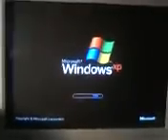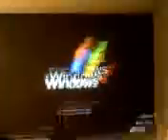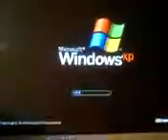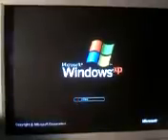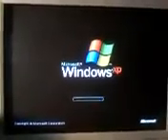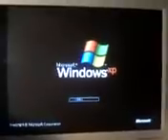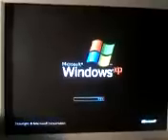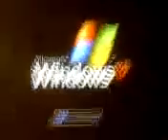how to bypass Windows XP user passwords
hey guys!
today, ill show you how to bypass user passwords on your Windows XP Home edition or Profetionnal edition
this only works on a windows XP, so dont try on windows vista (if you tryed on windows vista, i am not responsible of anything that happens to your PC)
its a easy as 1 2 3 :P
open your PC by holding down the F8 button on your keyboard and wait until the page on your screen opens up and looks like the one on the video
once thats done, go all the way to the top and select SAFE MODE
once there, you will click on the only link possible and once thats done, a bunch of codes apear
DONT FREAK OUT! its compleatly normal :)
when they disapear, select the ADMINISTATOR user
it will ask you something, just click on YES
click on START and then on CONTROL PANEL
then either create a new user or delete the password of one user depending on if you want people to know youve accesed theire computer
if you dont want people to know you accesed theire computer, just creat a new administrator account named anyhow and with that, you can do anything!
even acces the other users documents and files (expet those that are placed on the users desktop)
when youve done that and want to get rid of your user account, perform the same thing as before and once your in the safe mode, click on START and then on CONTROL PANEL and delete the user you created

cappella69